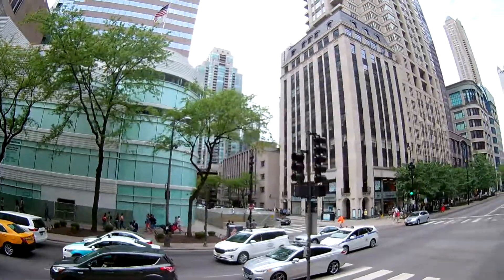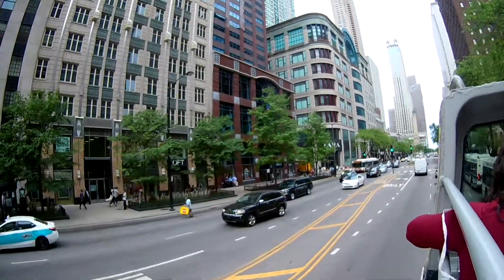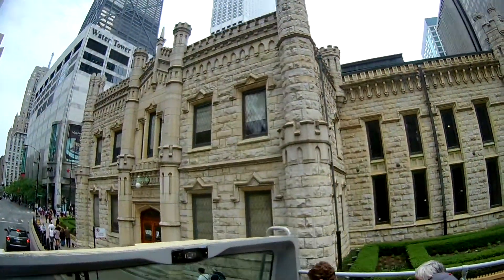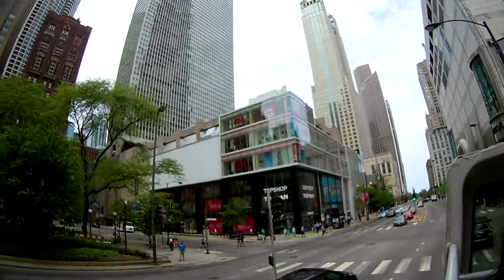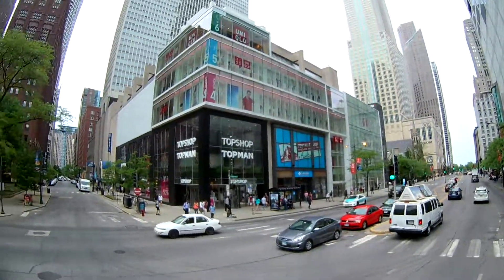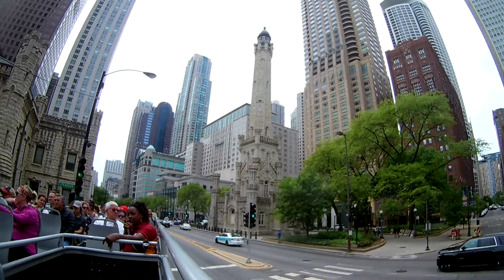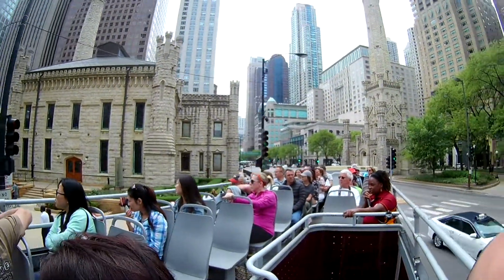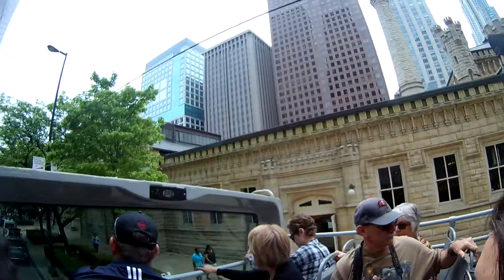Chicago city ride (4)